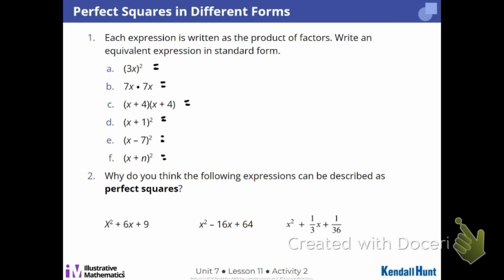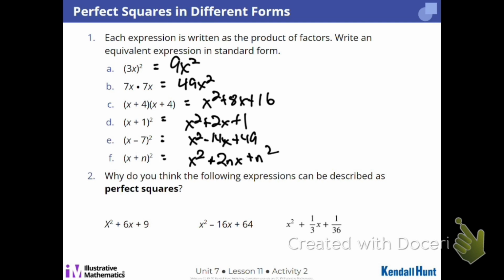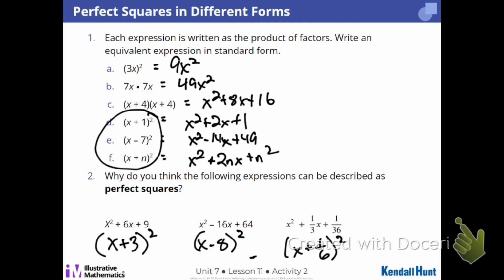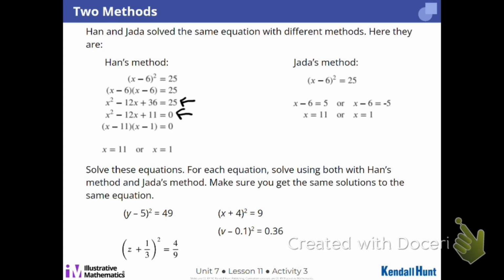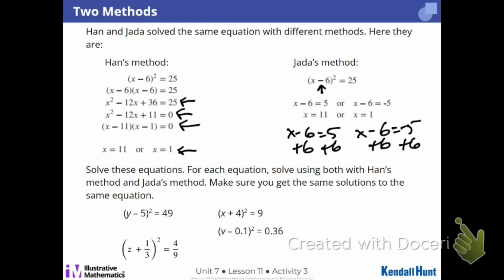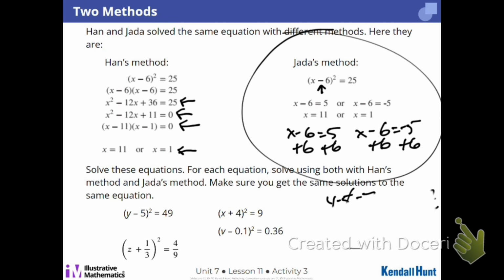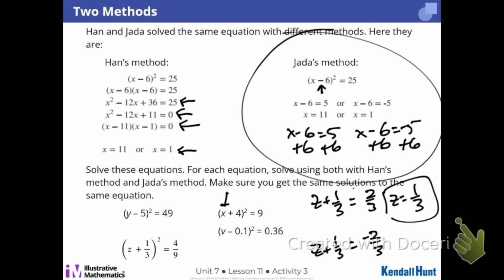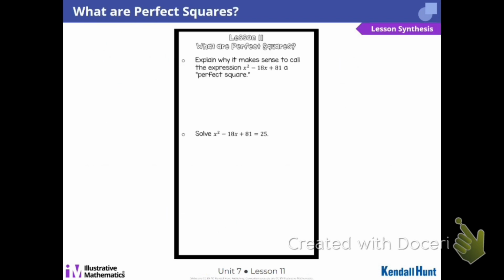Unit 7 Lesson 11 What Are Perfect Squares? Algebruh